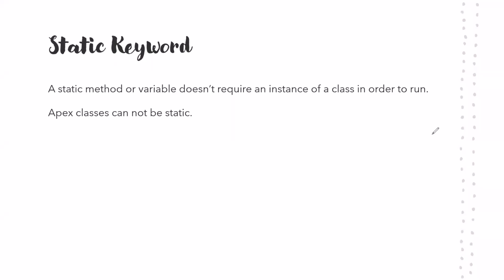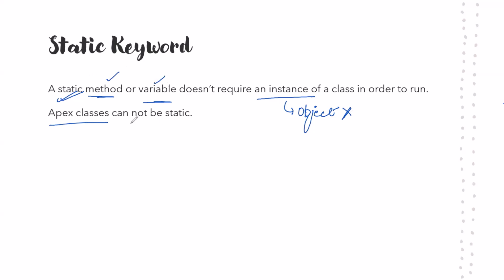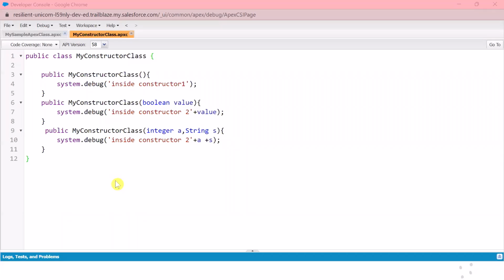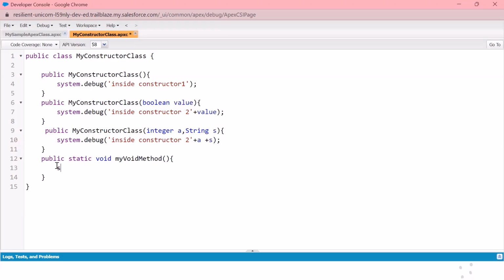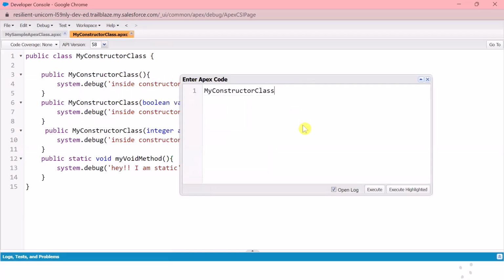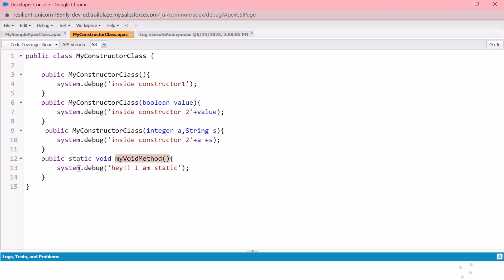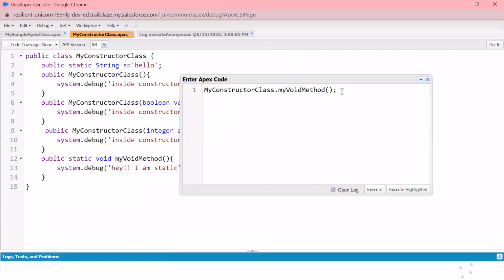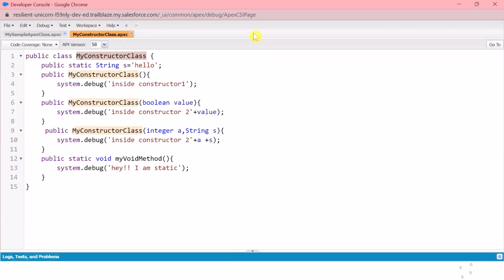Static Variables in Apex | How & When to Use Them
Master Static Variables in Apex and understand their role in Salesforce development!
Static variables are essential for managing data efficiently across multiple transactions in Apex. By the end of this tutorial, you'll know how to use them effectively to improve performance and avoid common pitfalls.